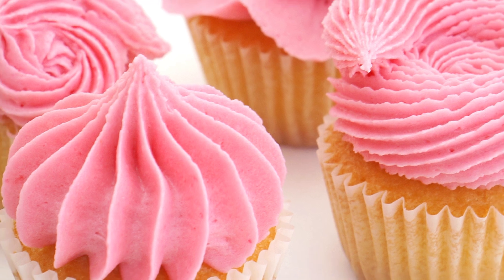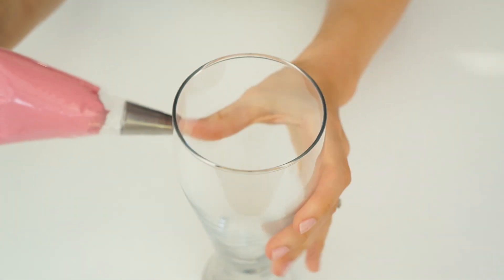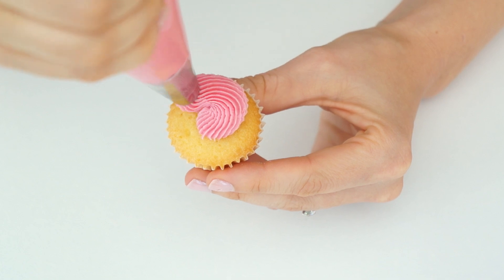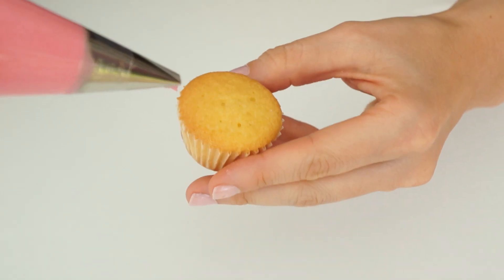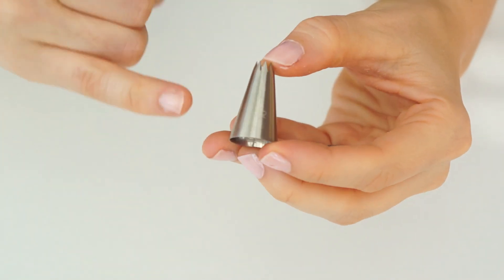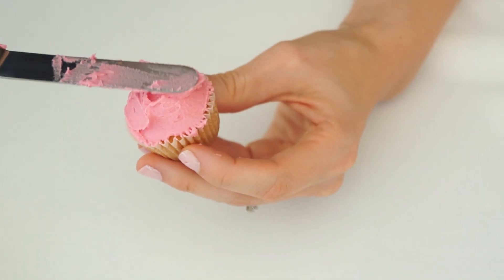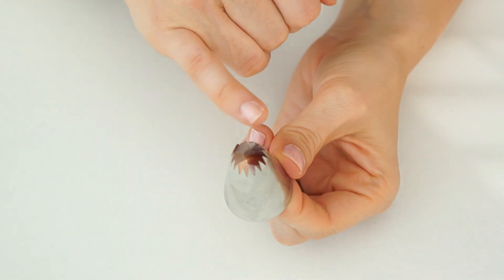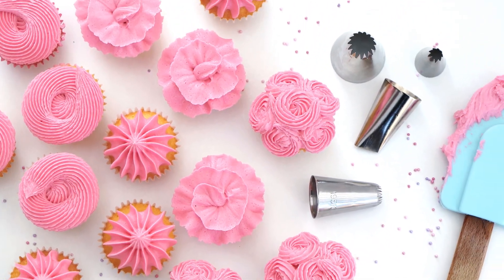Mini Cupcake Piping Tip Techniques Tutorial #5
Hi and welcome back to my kitchen. It's has been a while since I created a piping tips techniques video where I show you 4 different tips and the effects they make on the top of cupcakes. For this video I will be using mini cupcakes, which are the perfect bite size treat!

Throughout this video the piping tips I use are the 195K to create a large inside out swirl, the 124 petal tip to create pretty ruffles, the 22 small star tip to create a mini swirl dome and lastly the Wilton 6d to make a decorating peak of buttercream.

I really hope you enjoy the tutorial and will enjoy piping your own cupcakes.

Vanilla cake recipe (For the mini cupcakes I used 12g of mixture in each mini case)

➡Tools I have used in todays video:
Piping bags I use
6B piping tip
22 piping tip
Raspberry Colour Splash